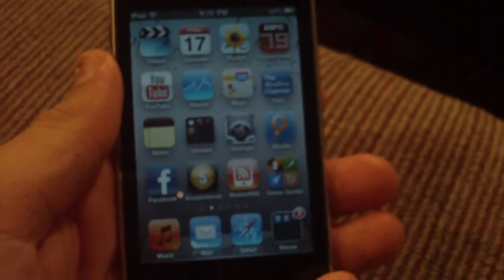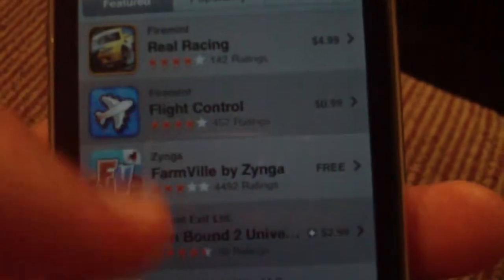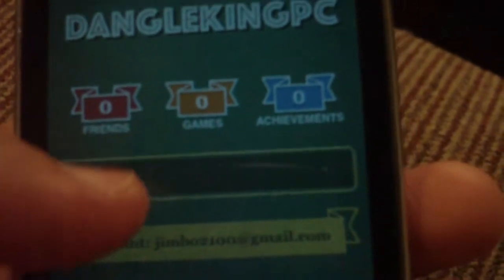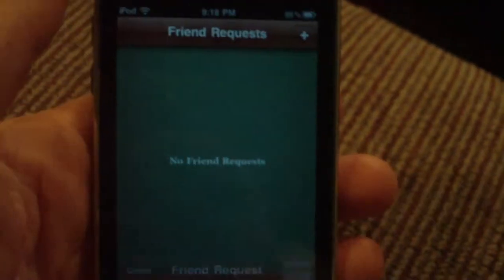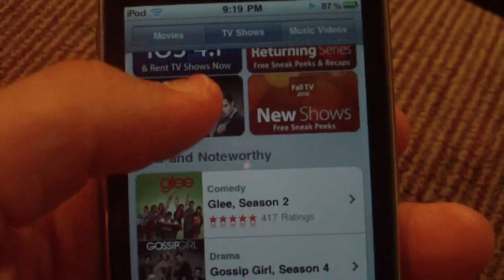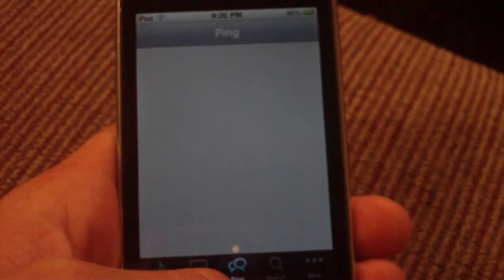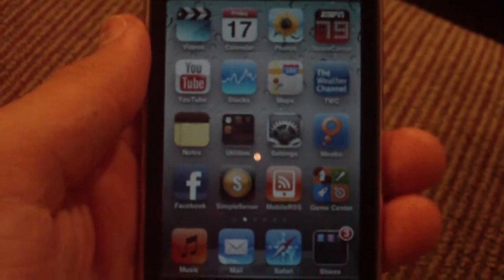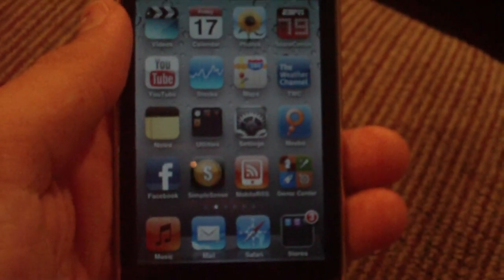iOS 4.1 Review, Thoughts, and Features Breakdown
In this video, I review some major features of iOS 4.1 including GameCenter, iTunes TV Show Rentals, iTunes Ping, HD Video Uploads, and HDR Photos (I also forgot to mention the ability to FaceTime with Email in the video). I also discuss my overall thoughts on the OS.

Add Me On GameCenter: Nickname = DangleKingPC (or use emails mentioned in the video).